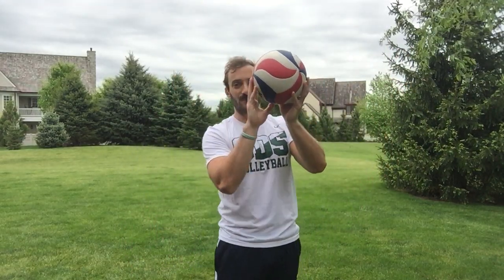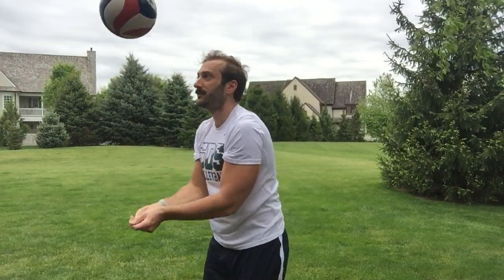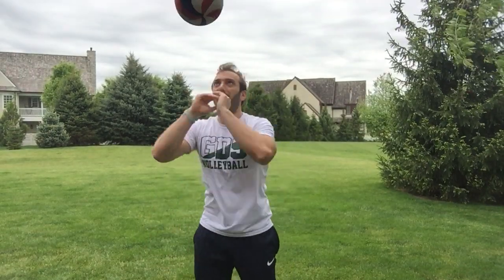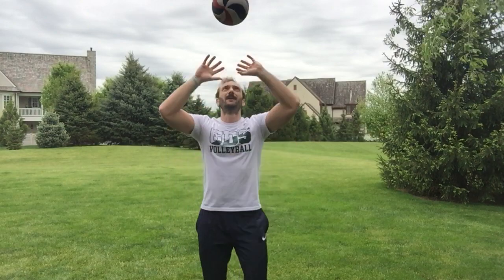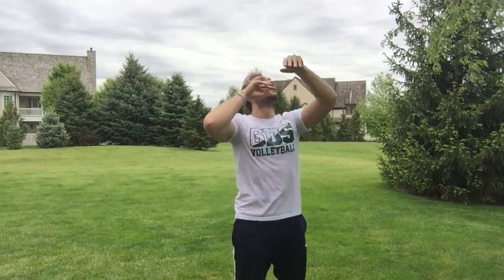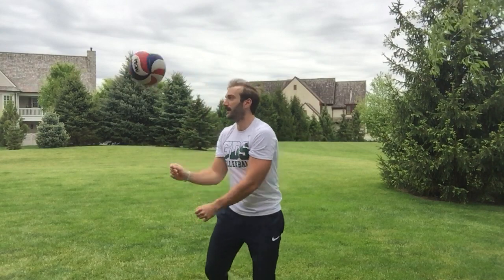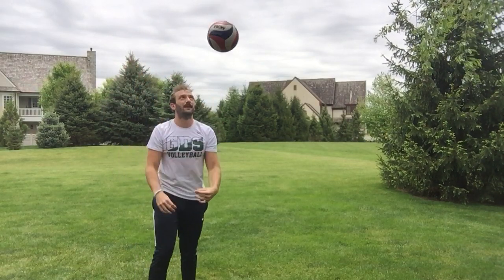Volleyball at Home | Ball Control Circuit #1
Ball Control Circuit #1 used for the Georgetown Day School girls volleyball summer workout program and weekly challenges.